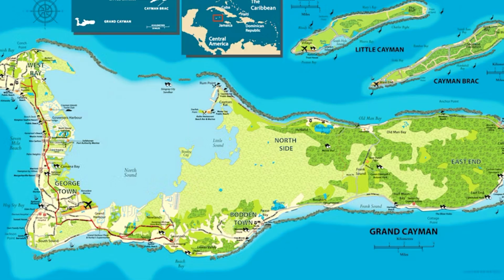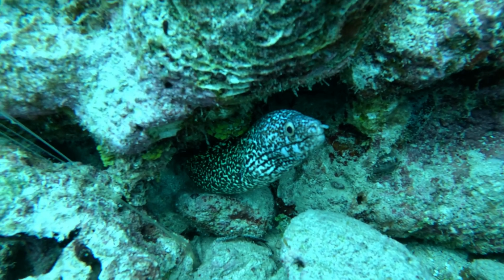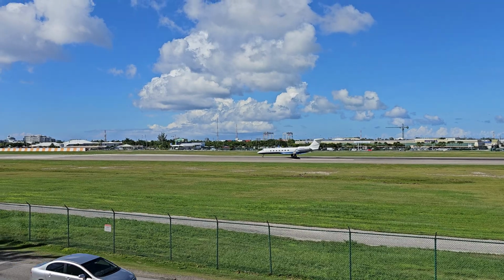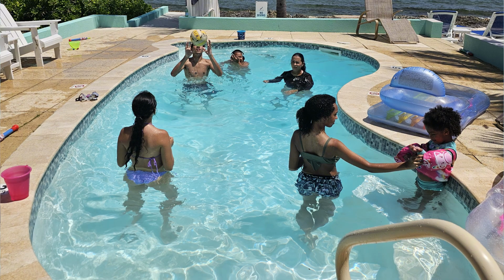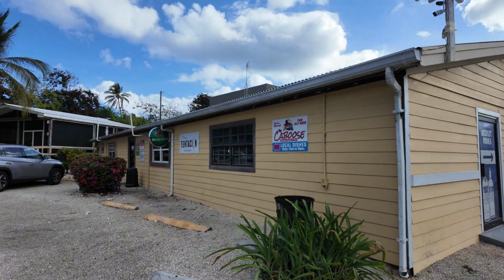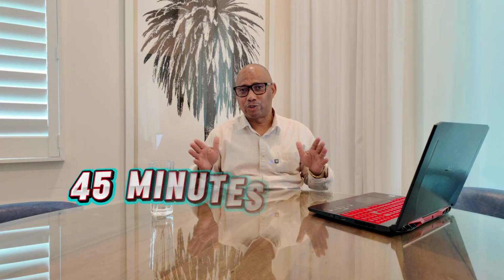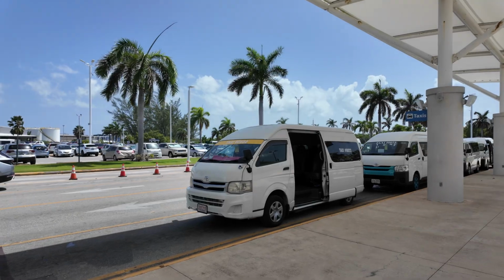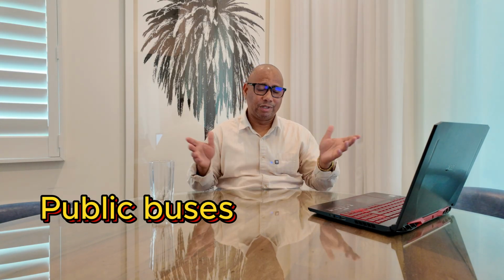Don’t book at The Bay Cayman Islands until you watch this video.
Planning your dream vacation at The Bay? Before you book, there are 10 essential things you need to know to ensure a smooth and unforgettable trip.

From its stunning location in North Side to key tips on beach setup, snorkeling, amenities, and nearby conveniences — this video covers everything to help you make the most of your stay.

What you'll learn in this video:

    The exact location and drive time
    What to expect from the beach and marine activities
    Tips on property layout and suitability for groups
    Nearby amenities and local conveniences
    Transportation options and guest communication tips

Whether you're a family, a group of friends, or diving enthusiasts, this guide will prepare you for an amazing getaway in Grand Cayman.

Watch now before you book and get all the must-know details to make your trip perfect!